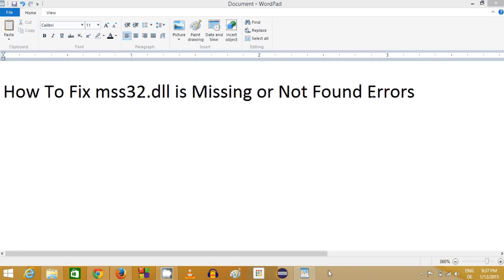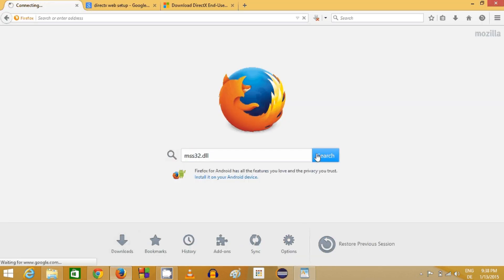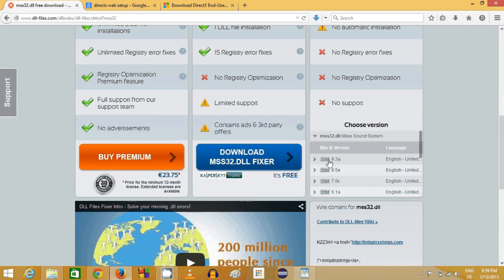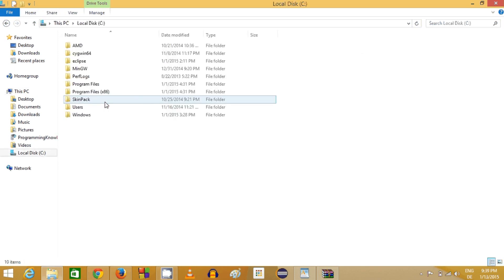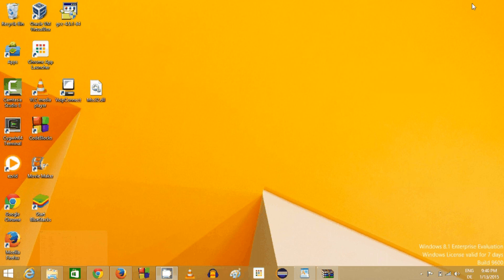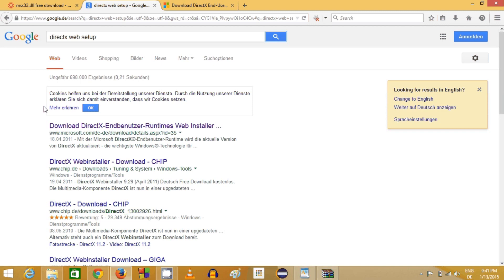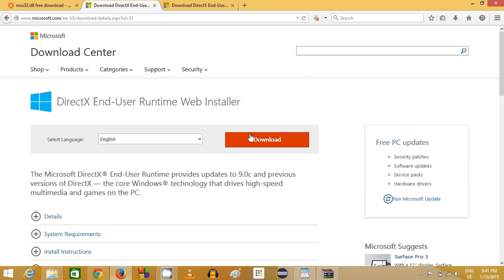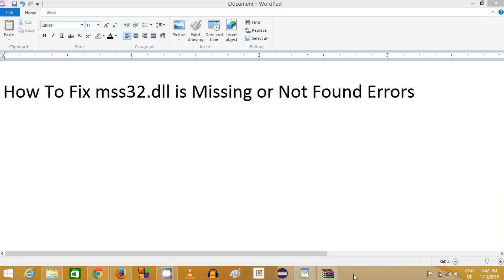How to FIX Mss32.dll File Missing Error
In this video I am going to show How to FIX Mss32.dll File Missing Error.

Mss32.dll download missing file
How To Fix Mss32.DLL Error
How To Fix Mss32.dll is Missing or Not Found Errors
mss32.dll is missing Error Fix-Call of Duty,GTA Vice city
mss32.dll : Free .DLL download.
You receive an error message stating that Binkw32.dll